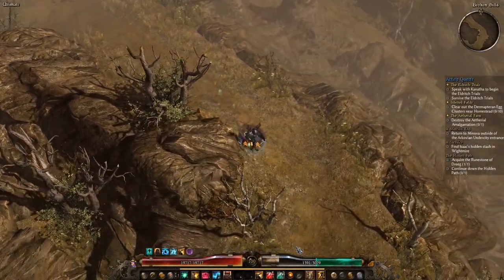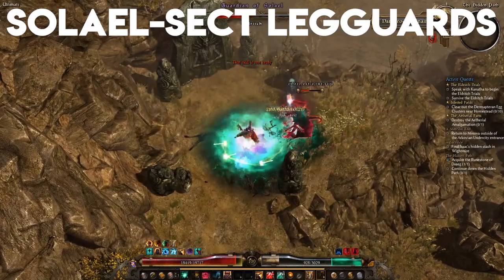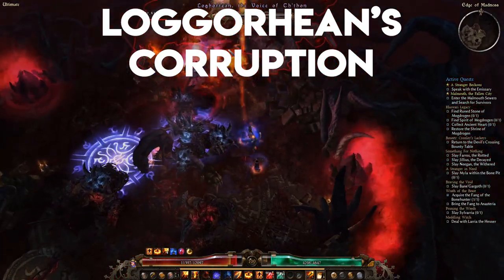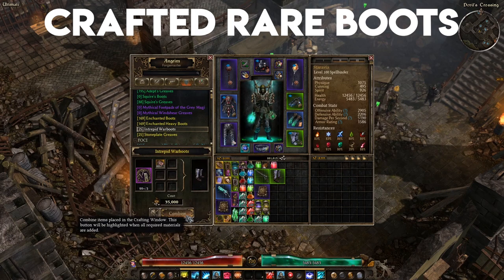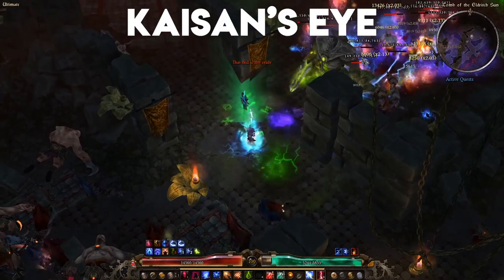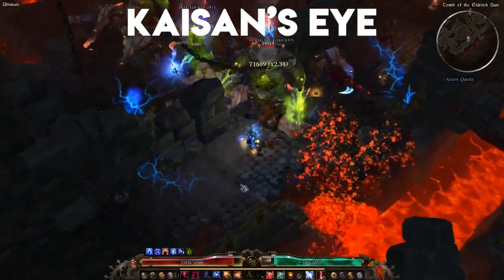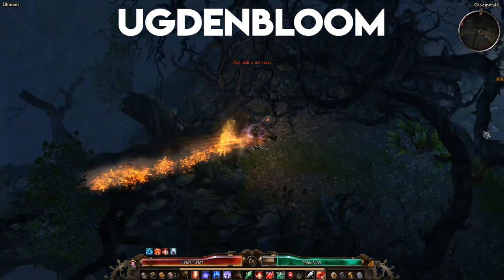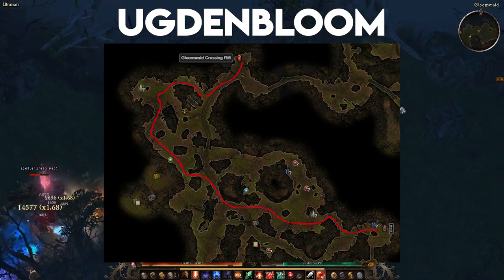5 best farms to get your character endgame ready! || Grim Dawn - Forgotten Gods 2020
A guide for how to farm gear to put your character over the top and ready to handle end game content! Good as of patch 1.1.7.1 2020